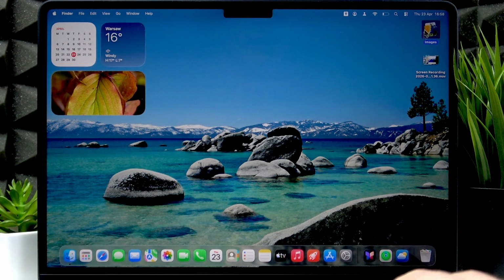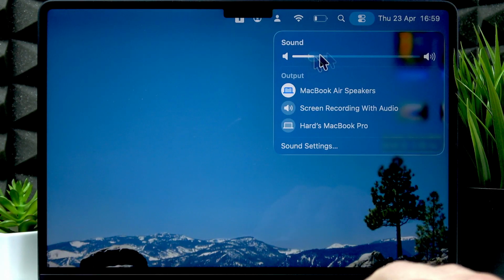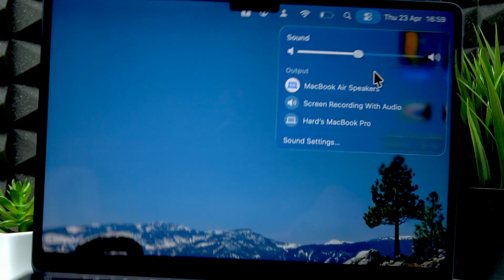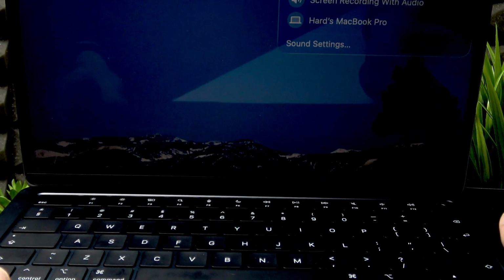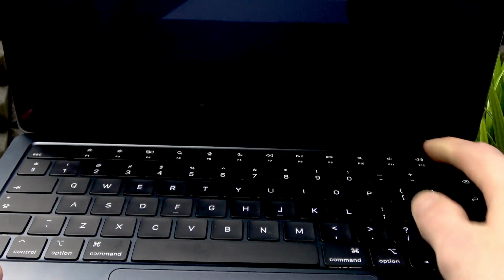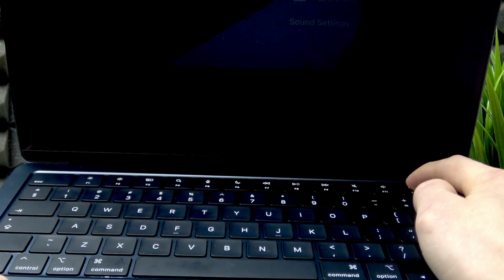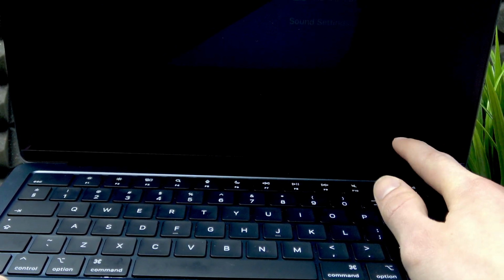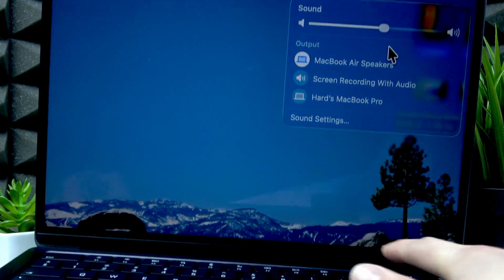MacBook Air M5 – How to Adjust Sound Volume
In this short video you will learn how to adjust the sound volume on your MacBook Air M5 using the Control Center and the keyboard keys. I show how to open Control Center, move the volume slider, switch the audio output between MacBook speakers, headphones or other devices on your account, and use the mute and volume function keys (F10, F11, F12) for quick control. This clear, step-by-step clip is perfect for new MacBook Air M5 owners or anyone who wants a fast way to manage sound on macOS.

How to adjust sound volume on MacBook Air M5?
How to change audio output on MacBook Air M5 (speakers, headphones)?
How to use F10 F11 F12 volume keys on MacBook Air M5?

0:00 Introduction
0:04 Open Control Center and use the volume slider
0:24 Change audio output: MacBook speakers, headphones, other devices
0:40 Move slider to increase or decrease sound
0:47 Use keyboard shortcuts: F10 mute/unmute, F11 decrease, F12 increase
1:09 Wrap up & subscribe